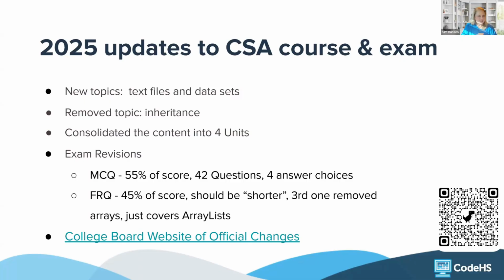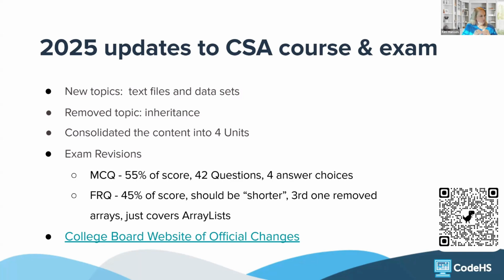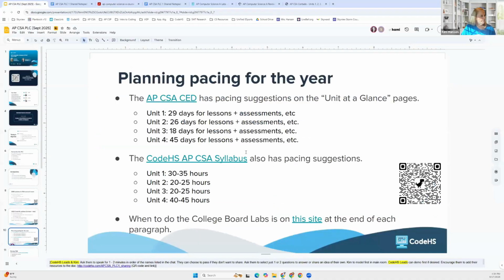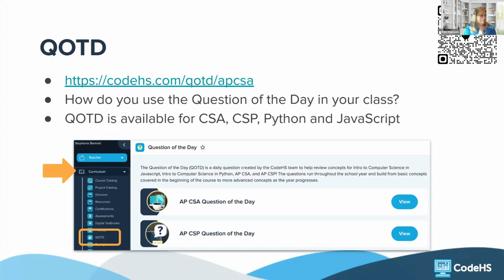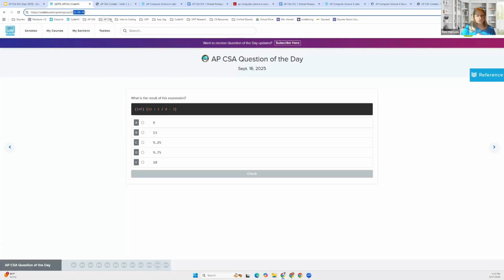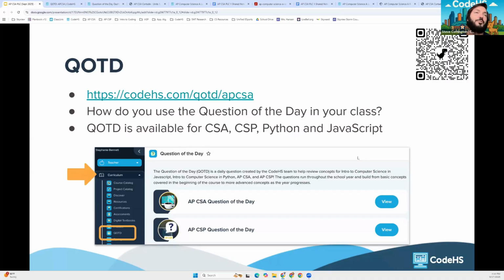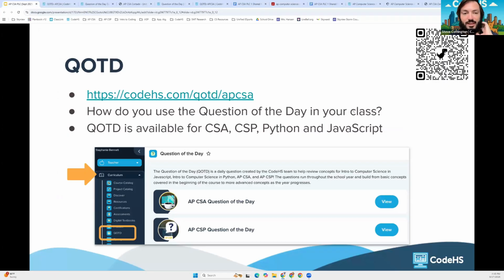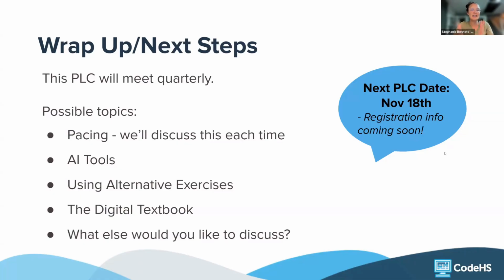AP CSA PLC September 2025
Join us for an engaging and interactive quarterly meetup designed to help AP CSA teachers share ideas, strategies, and network. In this discussion-based, small-group setting, we'll cover curriculum pacing, share tips on using practice assessments, discuss how to prep students for the exam, and more. This professional learning community is perfect for AP CSA teachers looking to exchange ideas and gain insights for their classrooms.